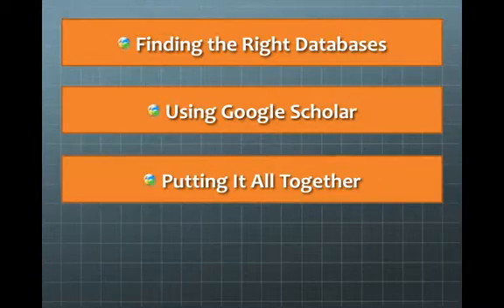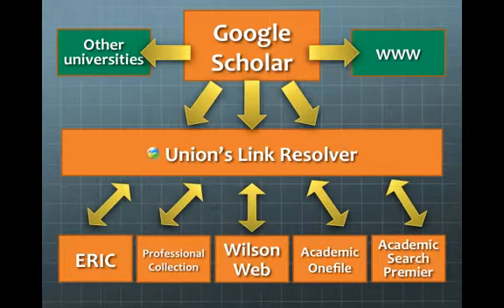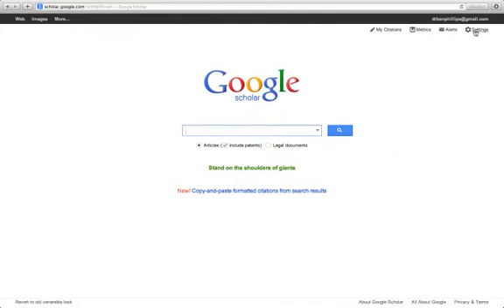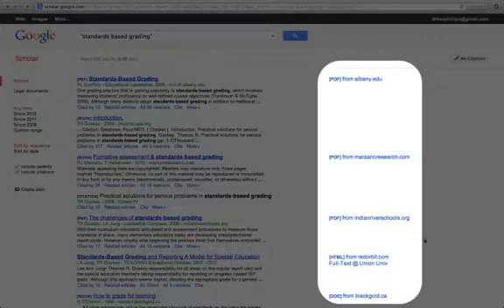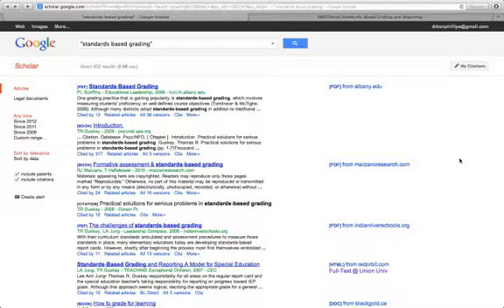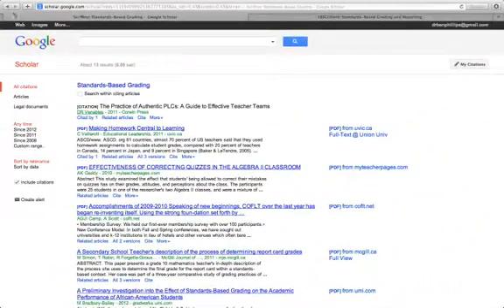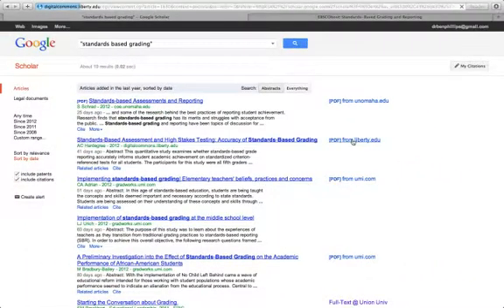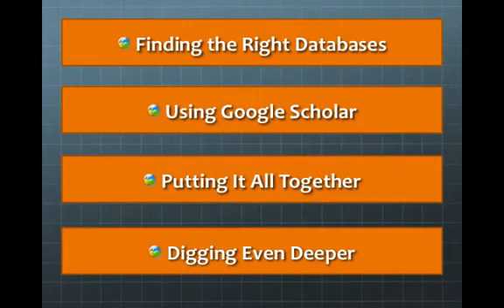Searching Union's Online Databases (Part 2 )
Table of Contents:

00:09 -
00:38 -